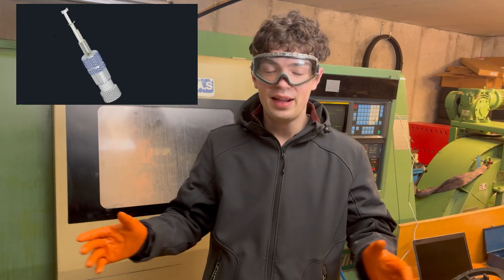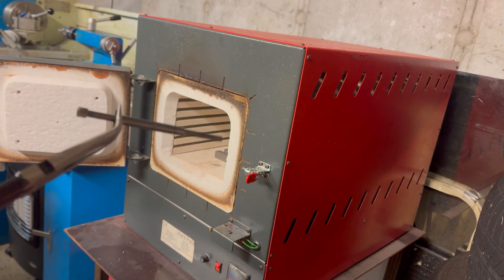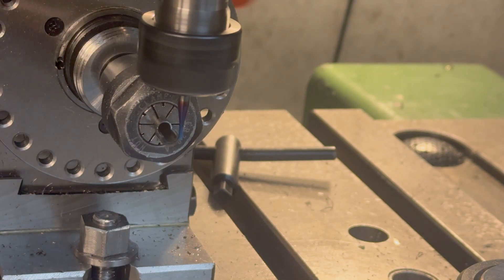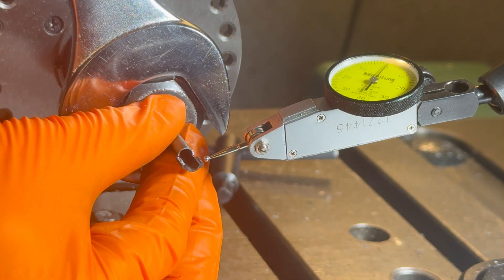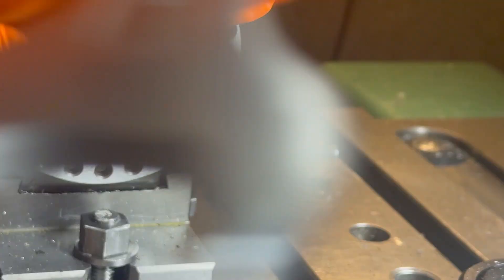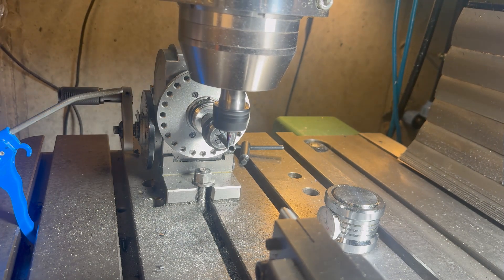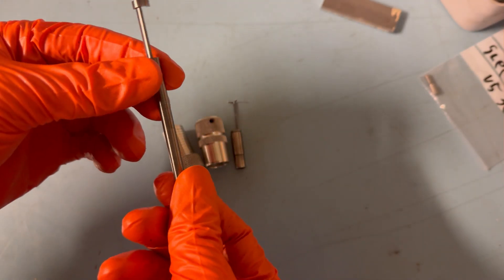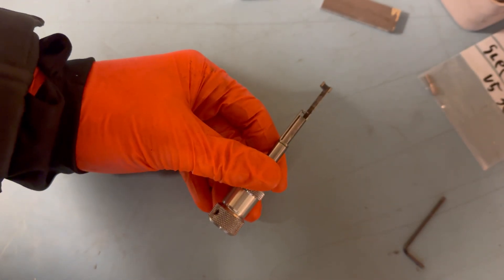How I CNC Machine the Abloy Profile Pick for Locksport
Watch as I machine the Abloy Profile Pick from start to finish! Using precision CNC machining. Whether you're into locksport, machining, or just love satisfying manufacturing videos, this one's for you! 🔐✨